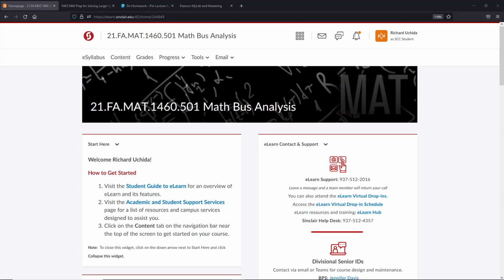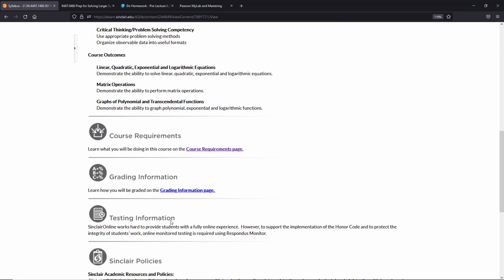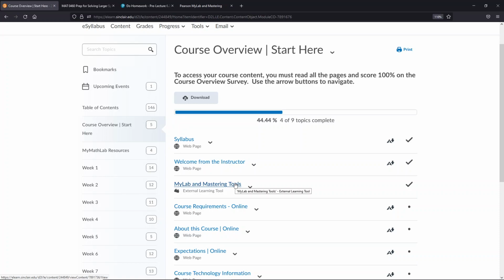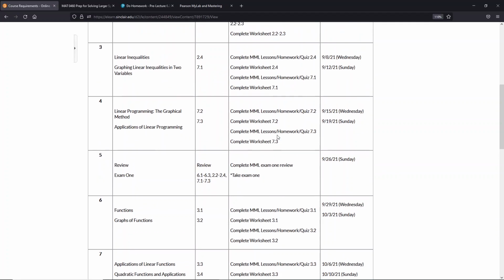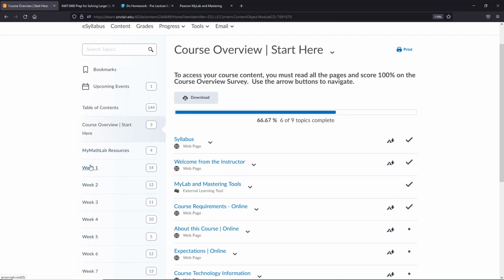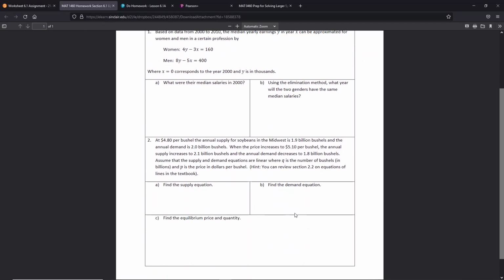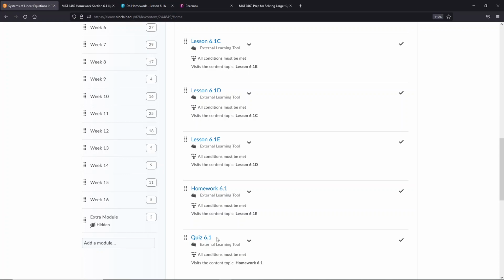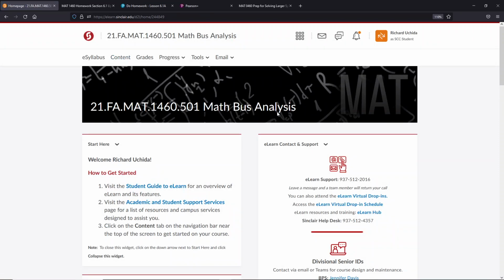MAT 1460 Introduction Video